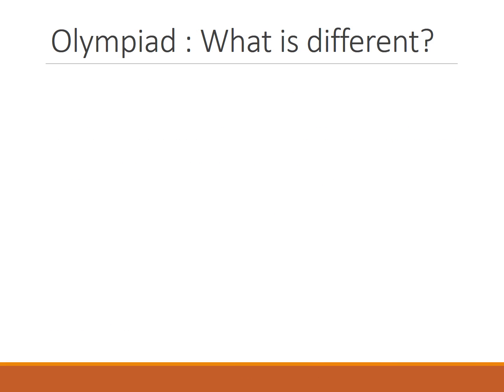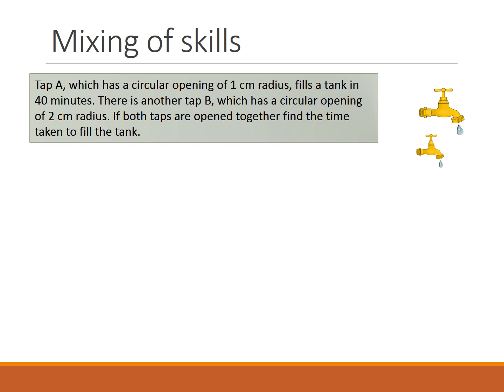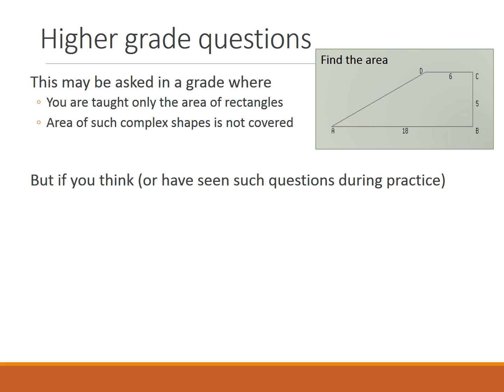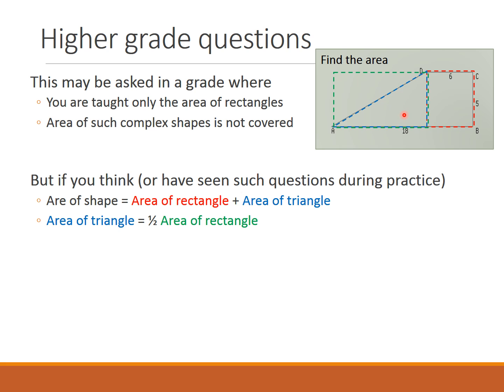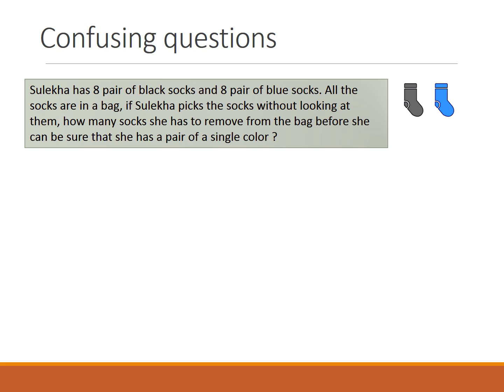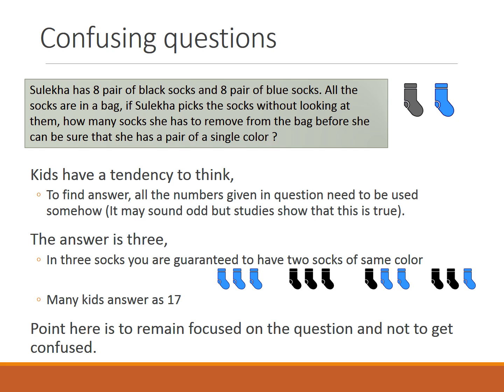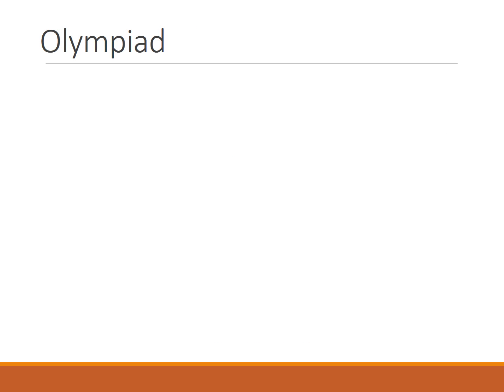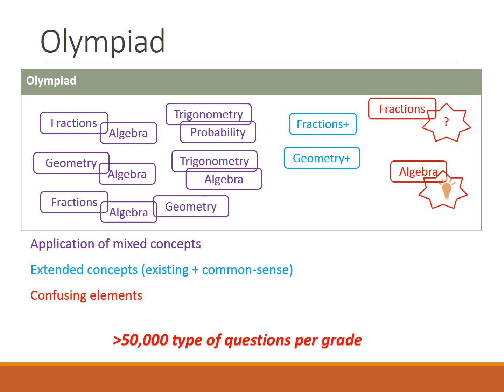Math Olympiad (IMO) Preparations : Tips and Tricks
Useful information on how to prepare for Math Olympiad (IMO) exam.

Kindly note that this is about IMO organized by SOF world in India and other countries. This is not about International Mathematical Olympiad conducted by  IMO Foundation worldwide.